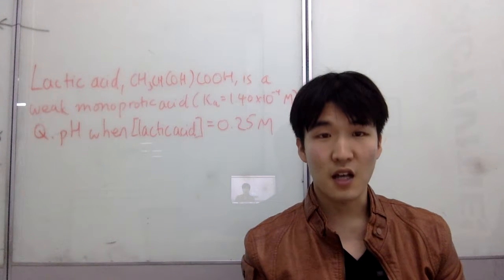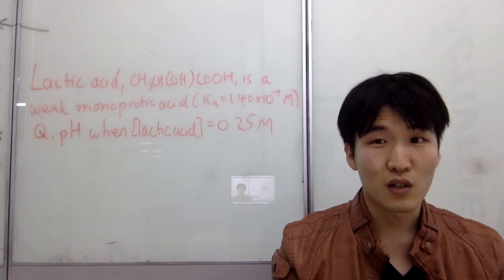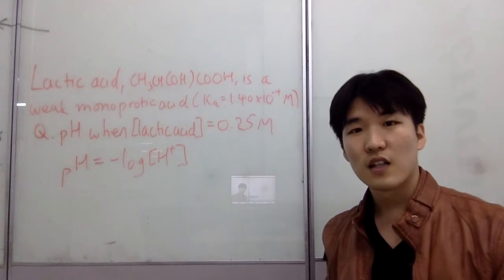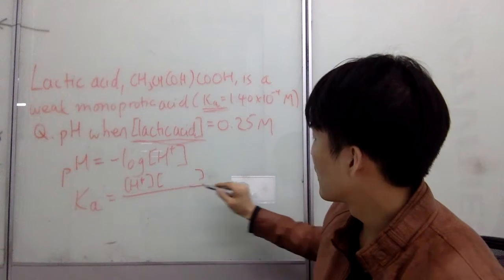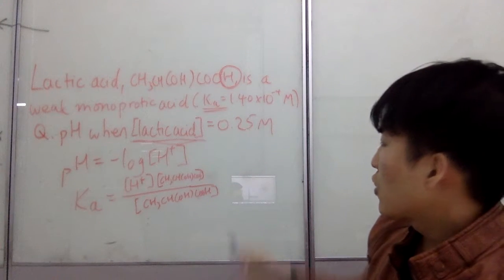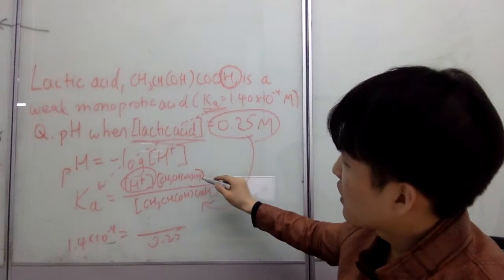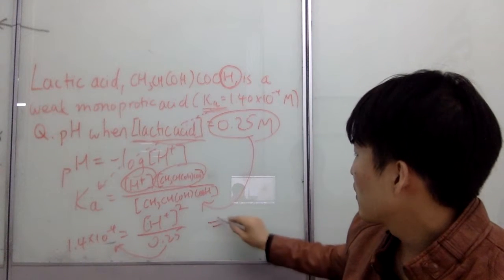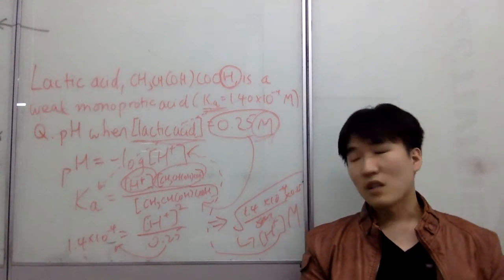[GuruMe] Sample demo teaching class